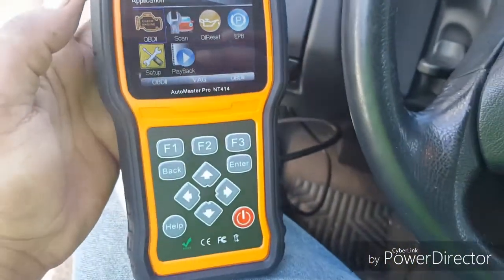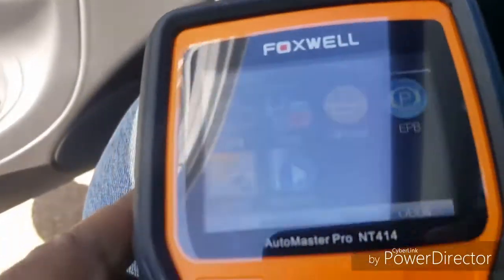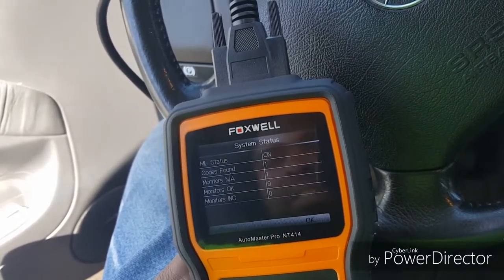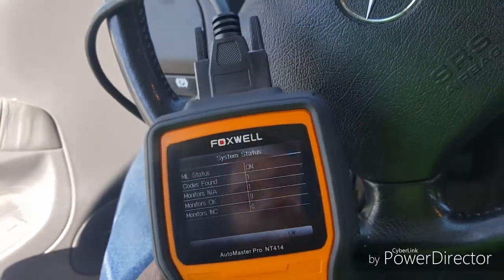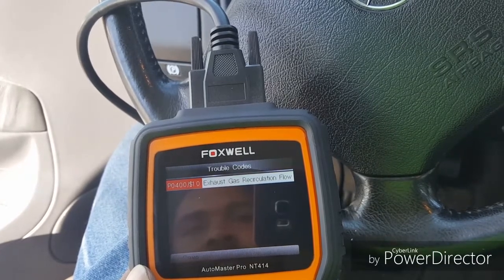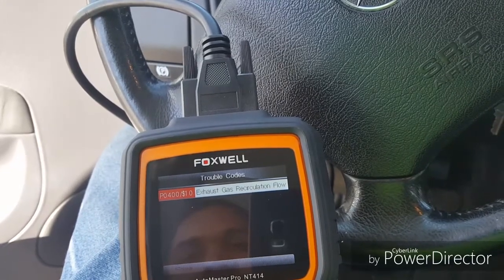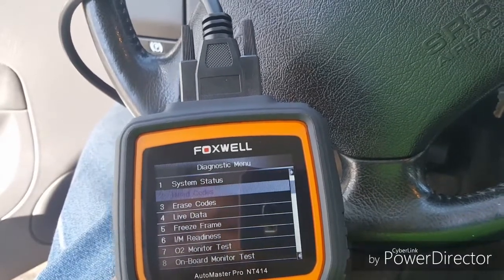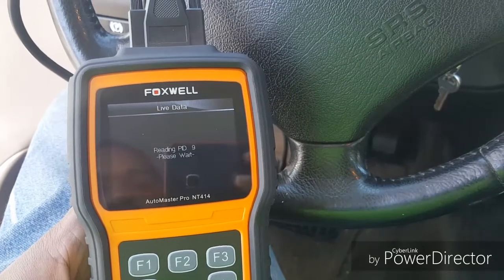Obd2 scanner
Foxwall auto master pro model nt414